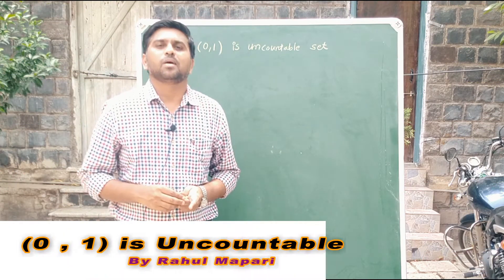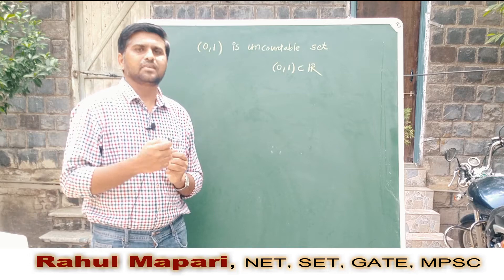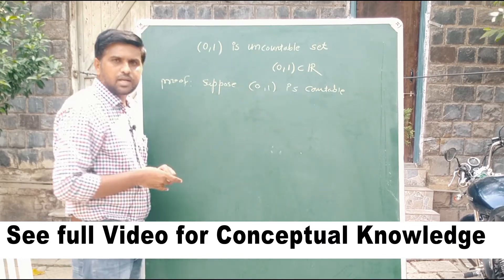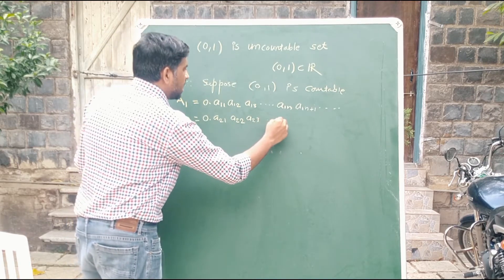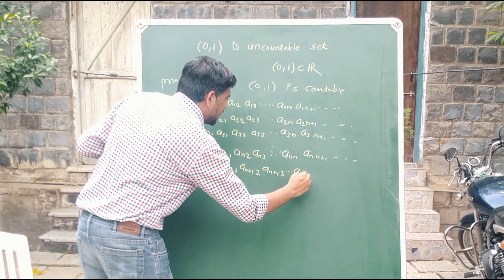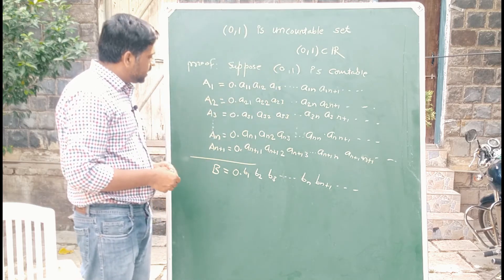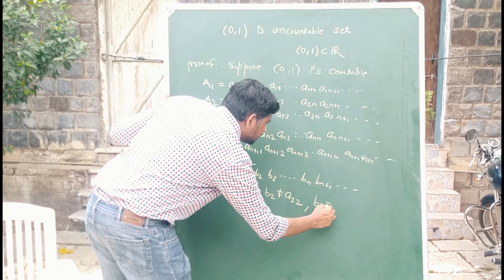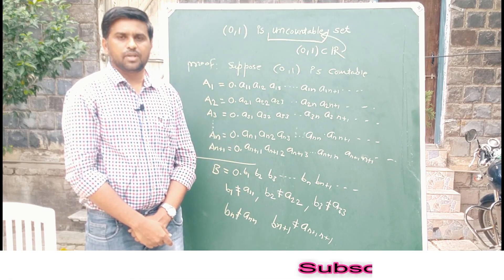(0 1) is uncountable|(0,1) is uncountable proof|countable uncountable sets|uncountable set proof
In this video we discussed (0 1) is uncountable, (0 1) cardinality r. also we have some uncountable sets examples. what is exactly uncountable sets. we also claim that set of real numbers is uncountable proof. so that we can solve csir net real analysis questions on the base of countable uncountable sets. countable uncountable sets examples are very important in csir net mathematical sciences. so we prove in detail 0 1 uncountable proof.

Also We try to make mathematics simple for all. How to study Basic concepts of mathematics. We focused on concept through the previous questions of CSIR NET/GATE/SET/UPSC/IIT JAM examinations.